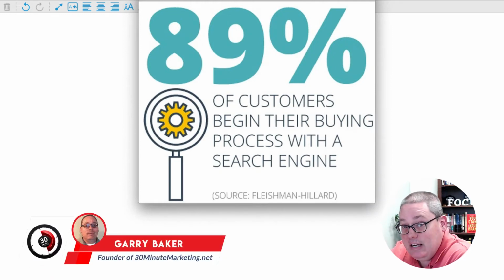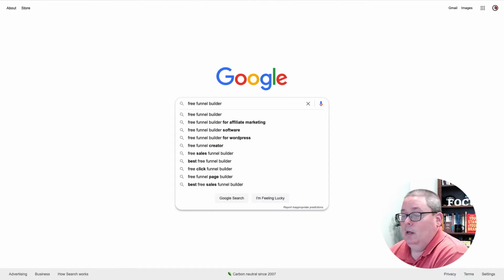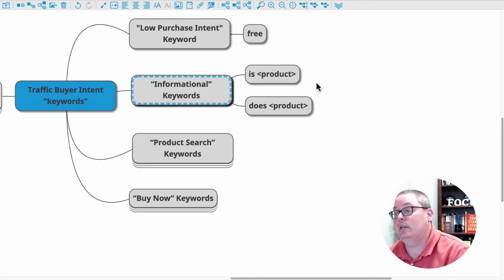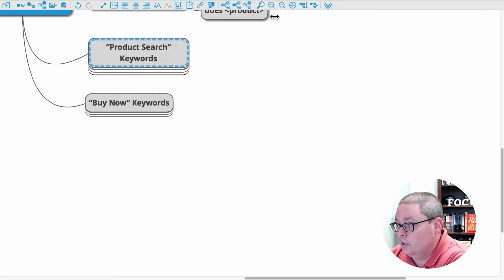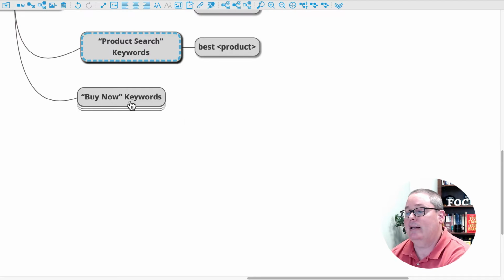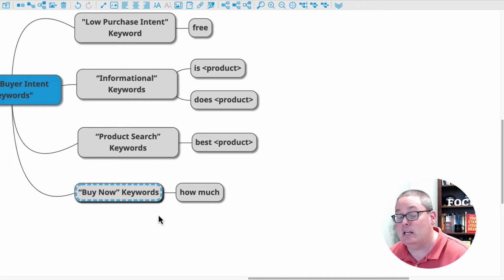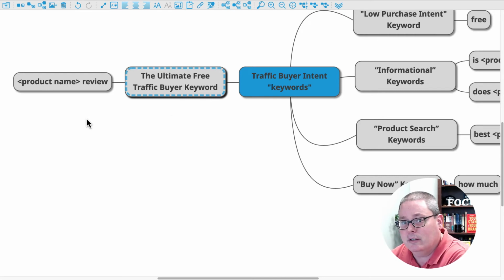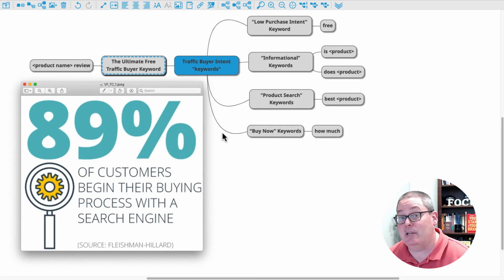Keywords to Success! Traffic Tips for Making Money Online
✅ Let Me Show You How My Simple T.O.P. Strategy Using YouTube™ & Easy To Use Tools Have Made Me $33,094.22 (and counting) From One Online Marketplace!

How To Make Money Online With Free Traffic in 2022, 2023, 2024 and beyond (For Beginners)

The key tip is understanding that you are dialing in your OFFER with your content .. remember content is Traffic .. simple meaning that you want to make content your target audience is searching for, and use keywords that have buyer intent.